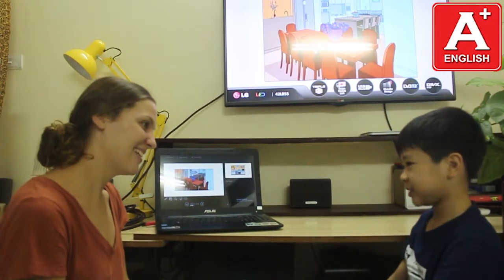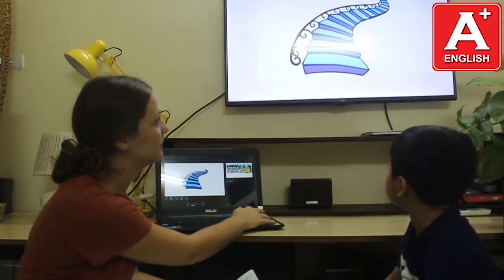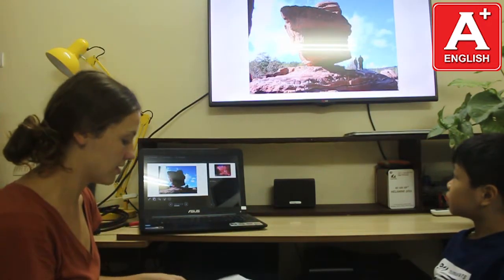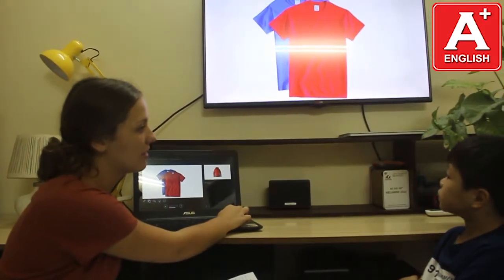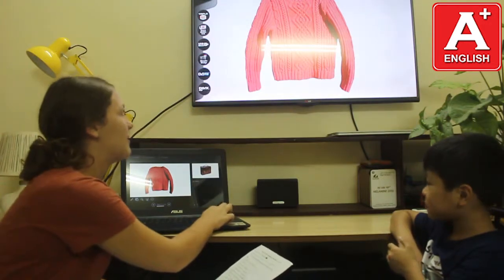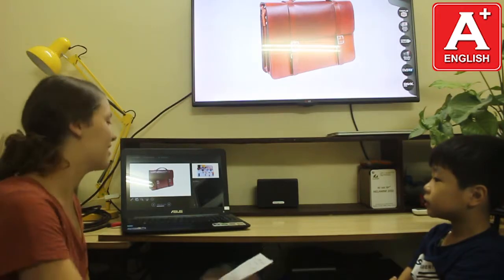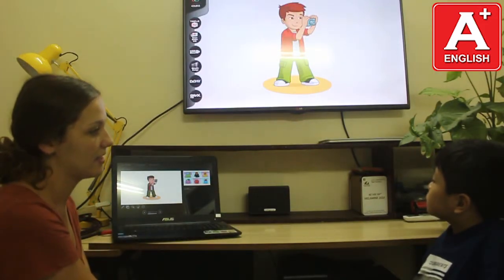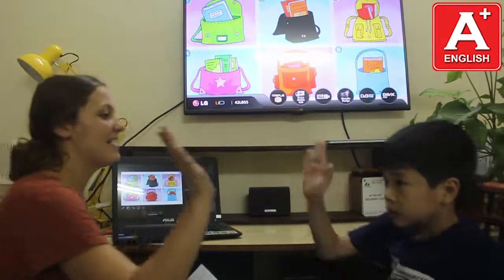Bài Test cuối khóa - Trung Thành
Trung Thanh is an excellent boy. He has a good understanding for complex tasks and he  always finishes his work. Thanh can put good sentences together and we can have a good little chat with him. His reading and writing skills a re also good and up to standard. He is a good boy with good manners. He is always smiling  and making friends. Thanh can sometimes struggle with the new grammar we learn or we use in a conversation. Keep reading extra and he will develop an even better vocabulary. Keep up the great work, Thanh!